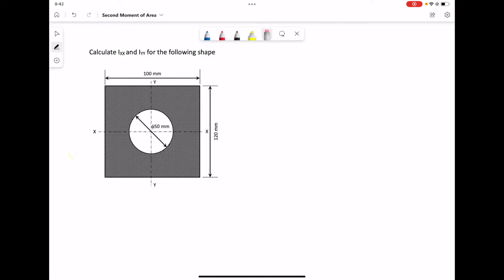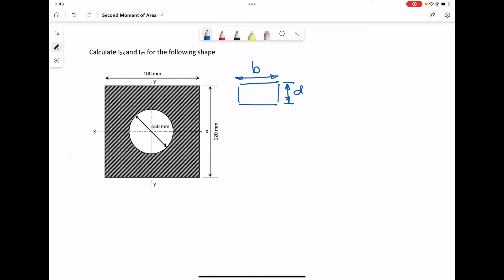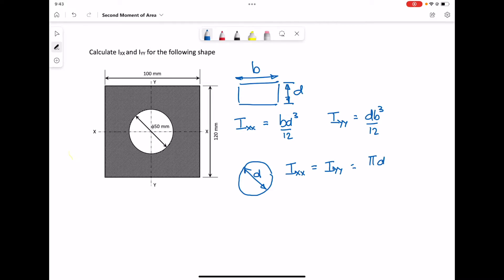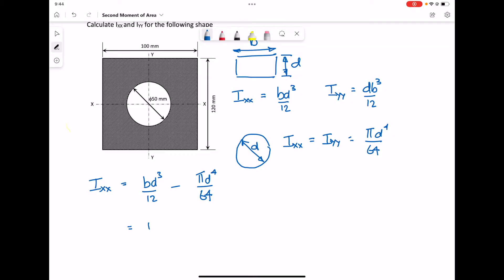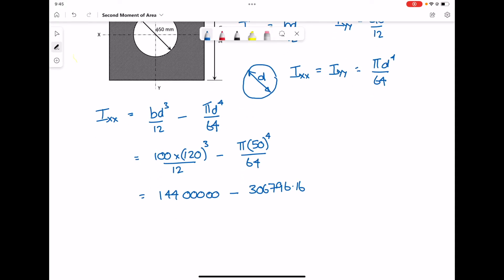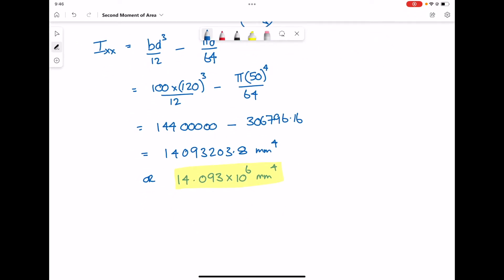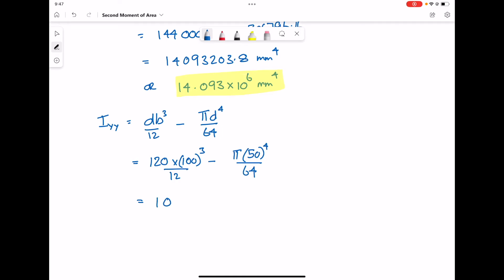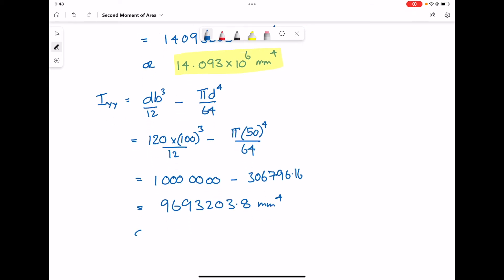Second moment of area calculation for Simple Symmetrical Shapes - Example 1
This video covers the calculation of Ixx and Iyy for a simple symmetrical shape where the position of the centroid is aligned in both shapes.